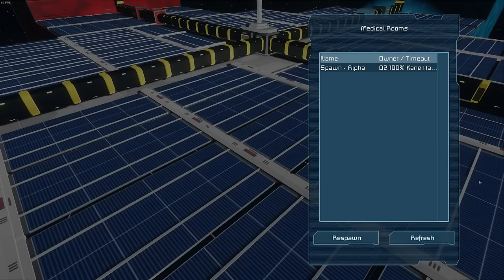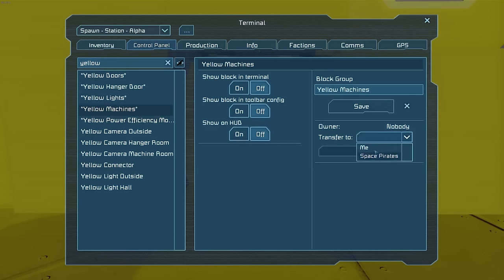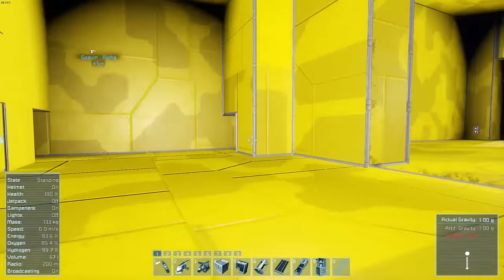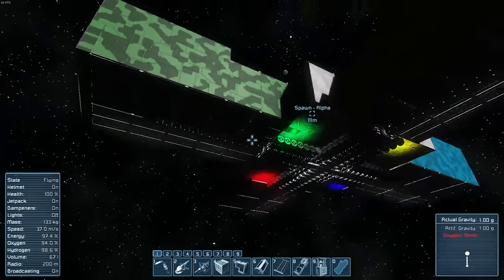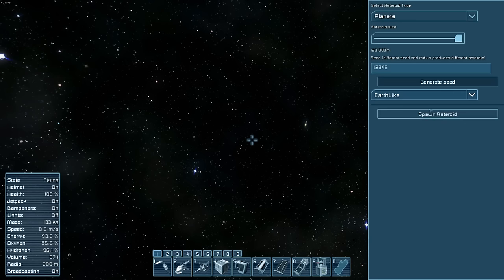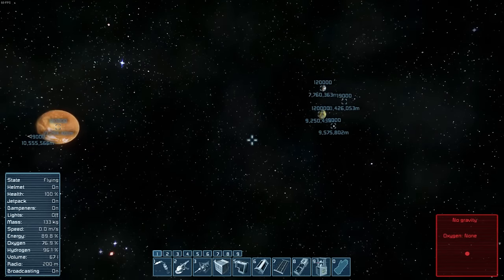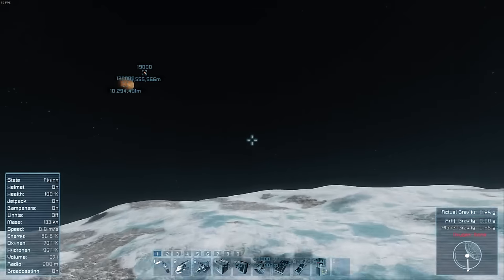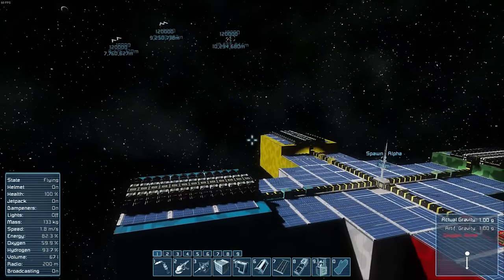Space Engineers Multiplayer - Upcoming Server Tour! (Test Server Online Check Description)